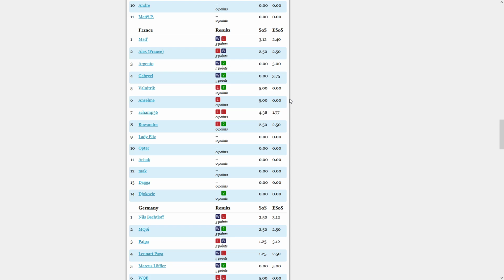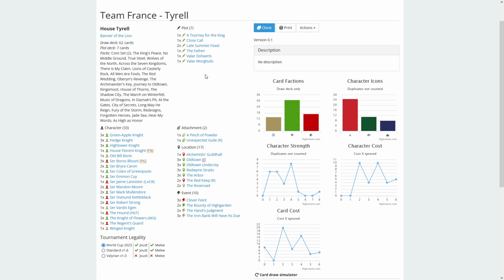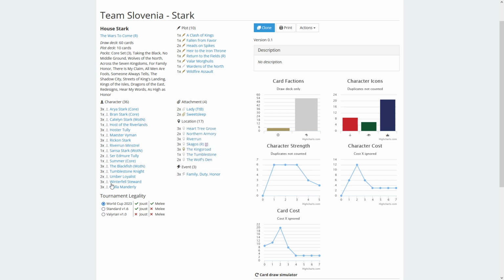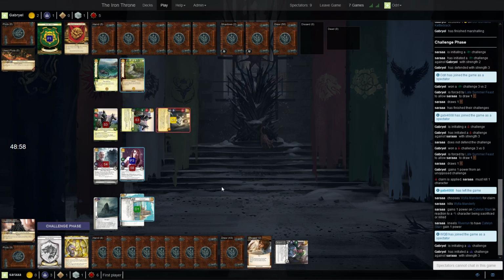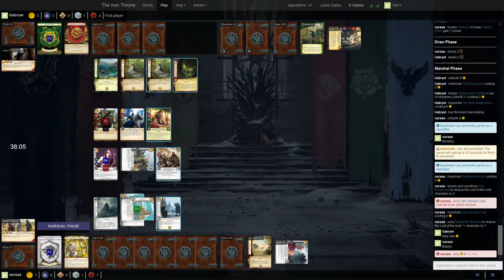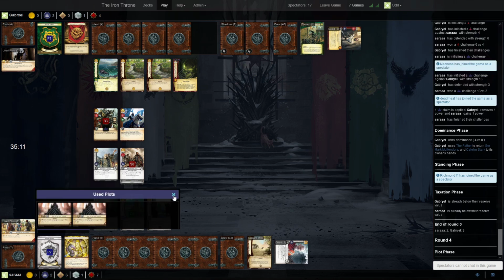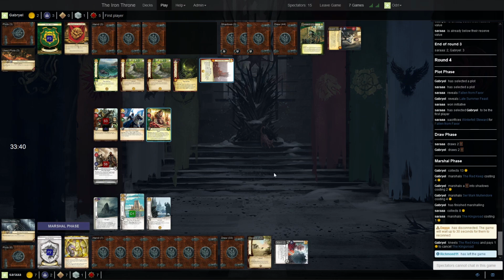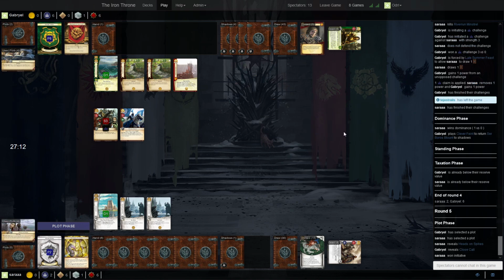World Cup 2023 - Round 2 - France (Tyrell) vs Slovenia (Stark)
France
Tyrell - Banner of the Lion, played by Gabryel

vs

Slovenia
Stark - The Wars to Come, played by saraaa